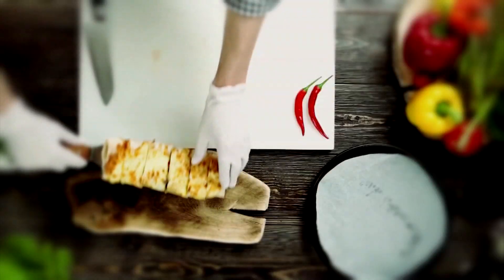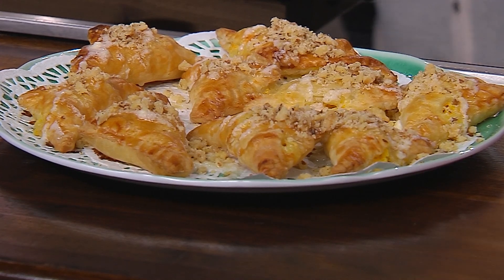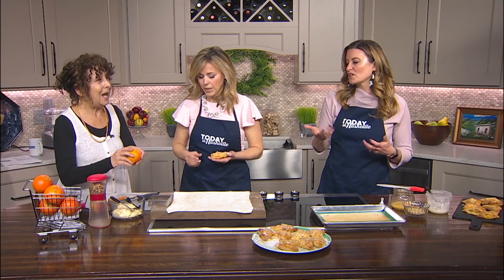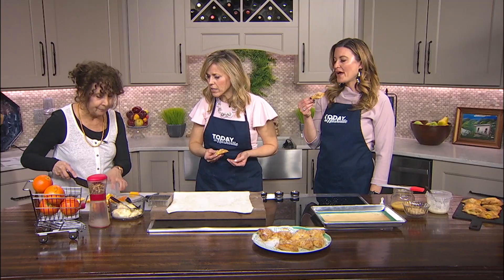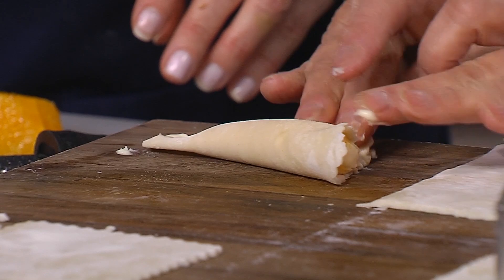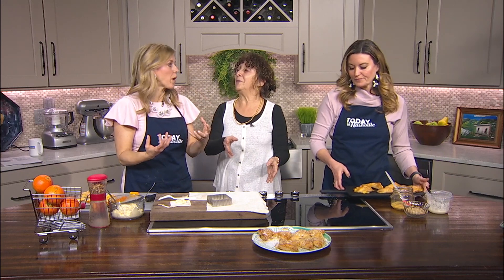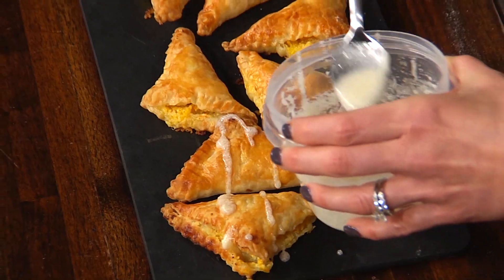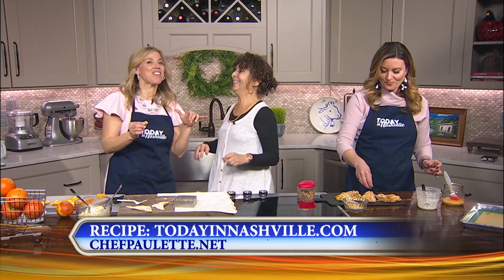Orange Hand Pies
Chef Paulette Licitra makes Orange Hand Pies with Marscapone during Today in Nashville airing weekdays at 11am on WSMV-TV